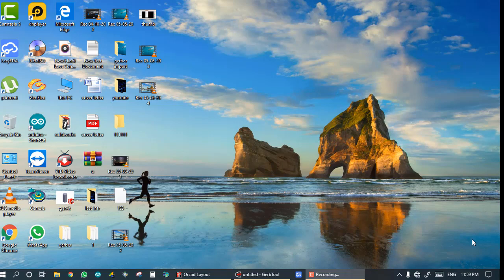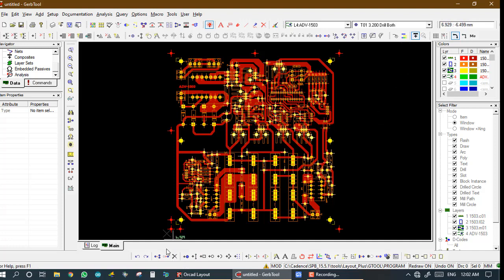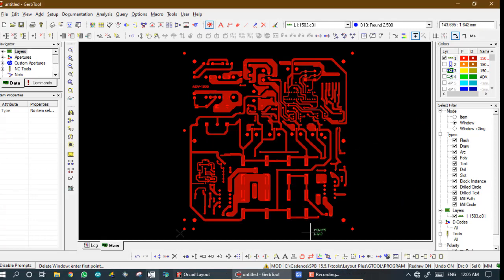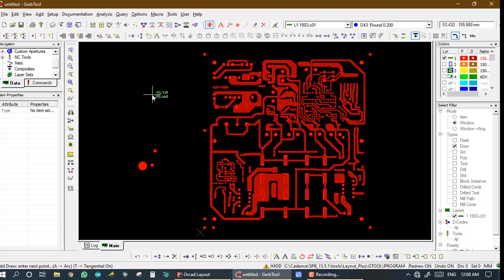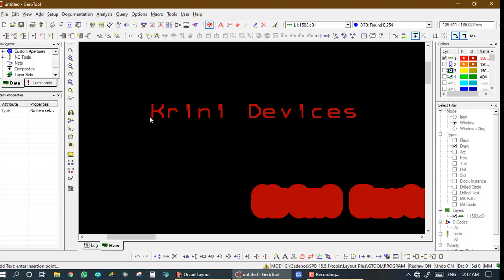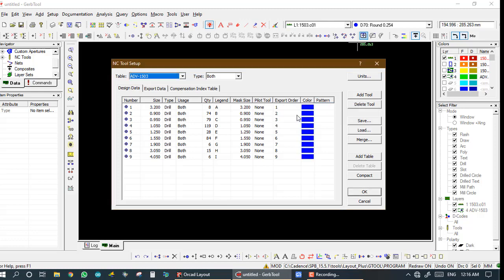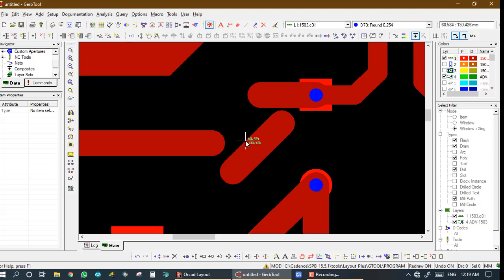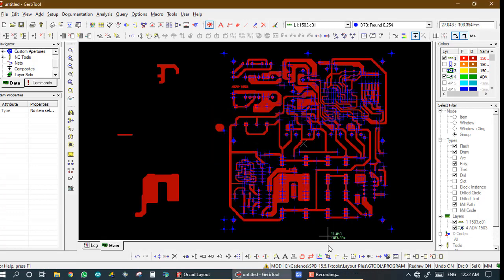6 How to Edit gerber in Cadence PCB Design Software like Copy/Move/Delete/Add flash/Drill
How to Edit Gerber Cadence PCB Design Software
How Edit Gerber like Copy/Move/Delete/Add flash/Add Draw/Add Circle/Add Arc/Alignment/Change Origin/Add Text/Rotate/Mirror/Make Group Etc.
How to use Select Filter with copy delete etc
If have any problem in above function thn comment me.